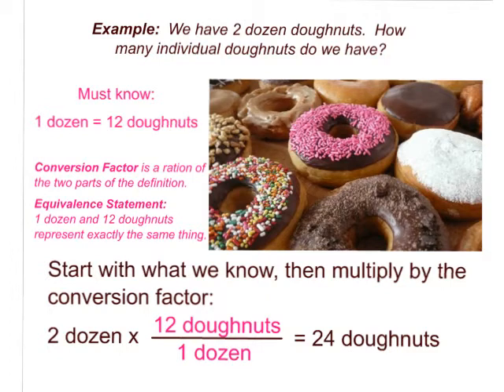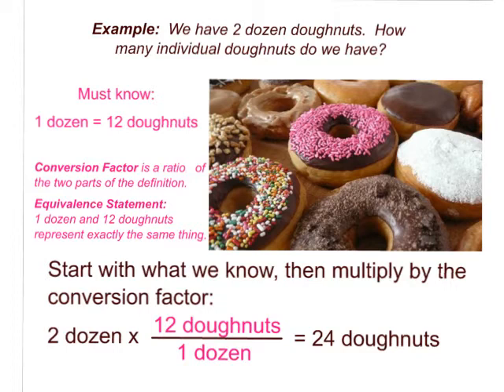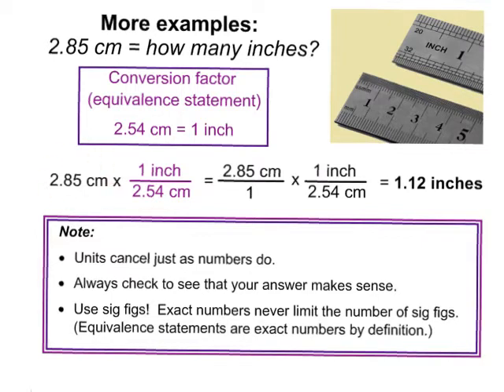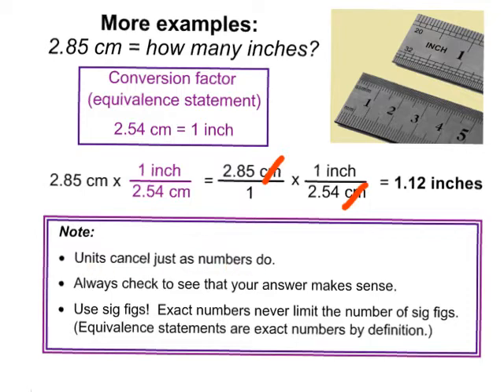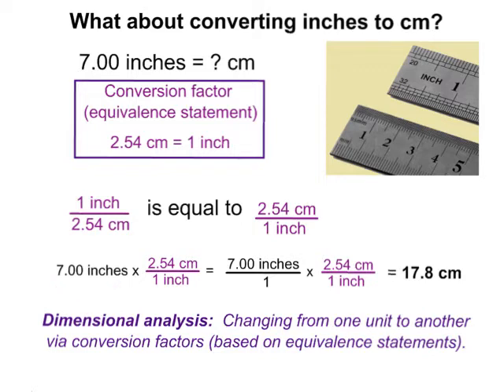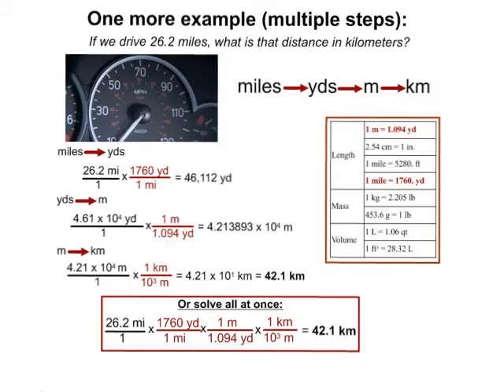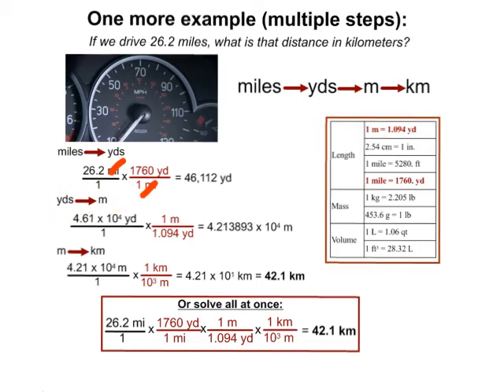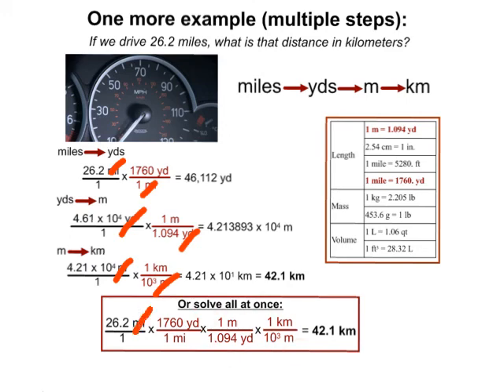Chem 3.4 Dimensional Analysis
3.4 Dimensional Analysis